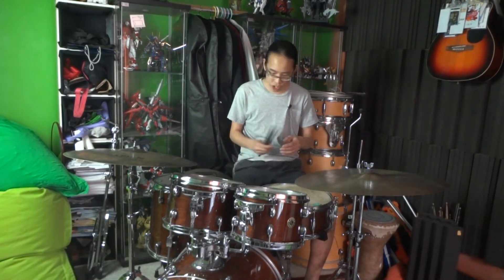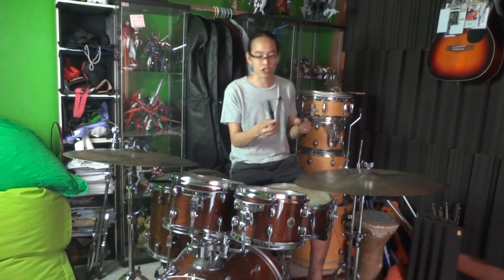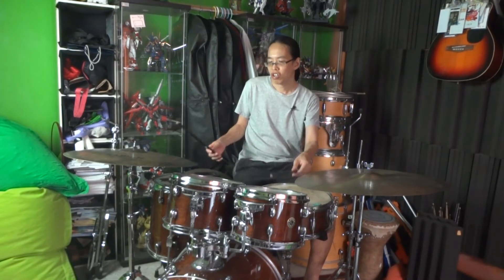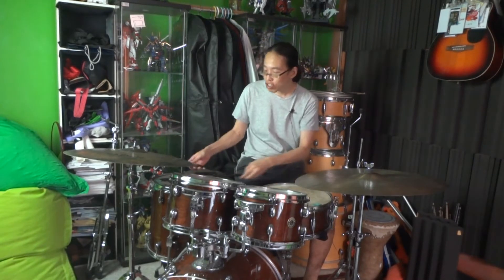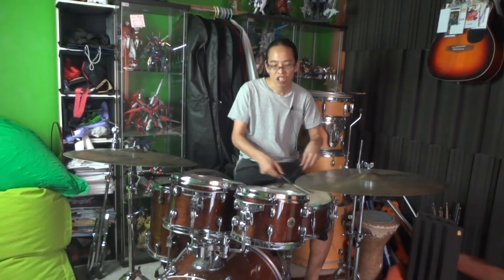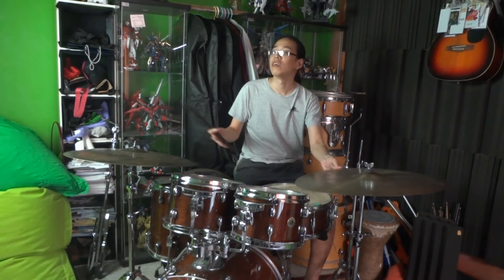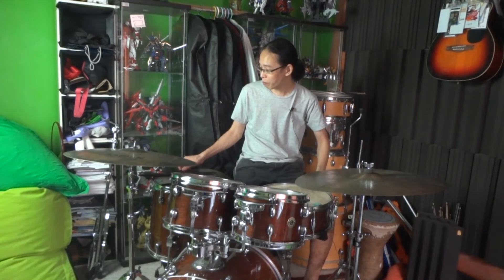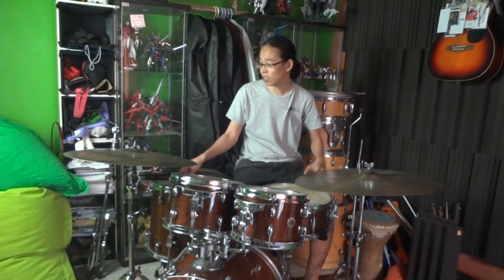Switching From Sticks to Brushes Perfectly? - Real Swing #15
Ed Thigpen was the master of the seamless transition. How did he do it? Instead of spending a lifetime trying to figure it out, why not use a Real Swing Master Pro Top Tip of Perfect Efficiency Level 100 Superb Skill Level Ultimate Trick Hack Solution!